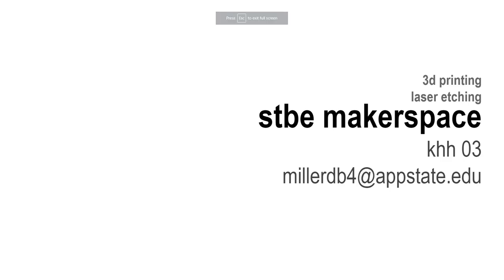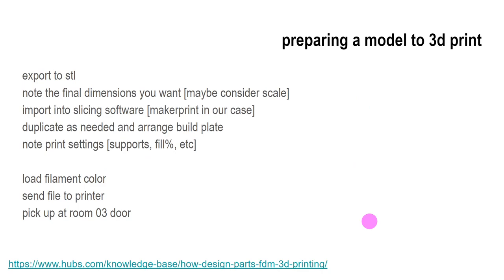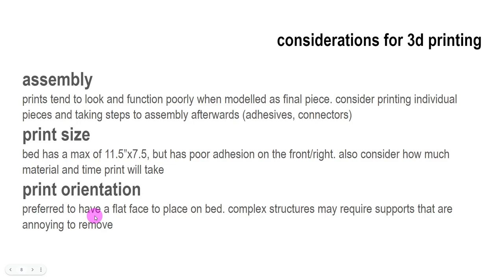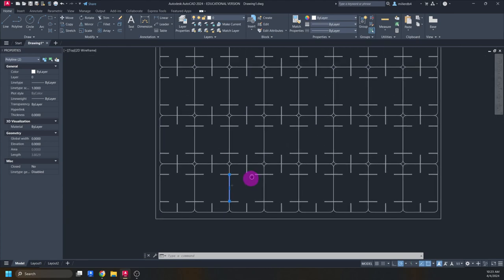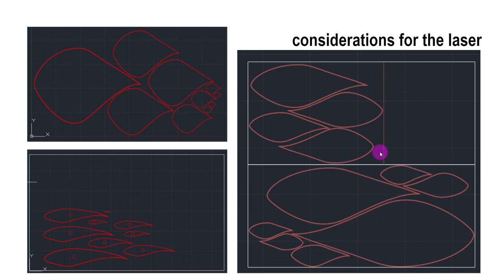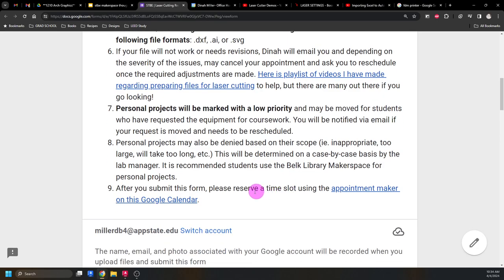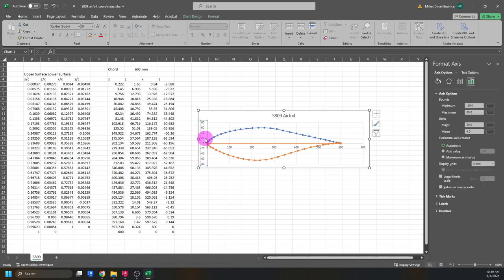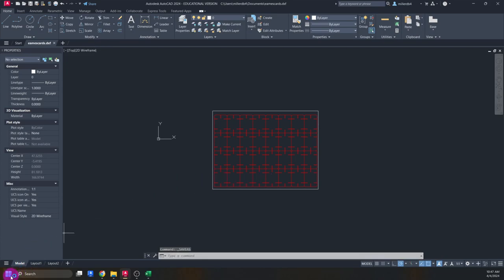Makerspace Wind Turbine Lecture/Demo APR 04